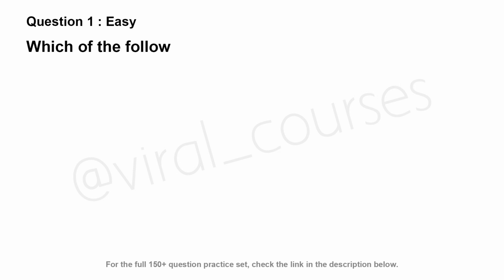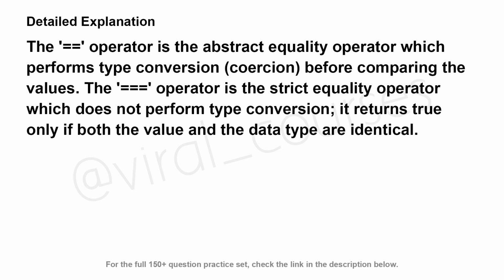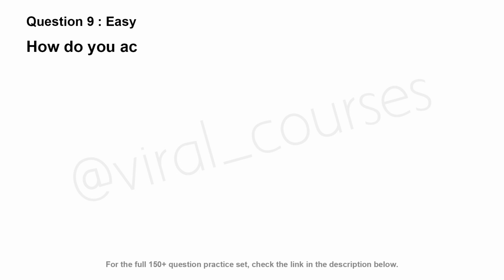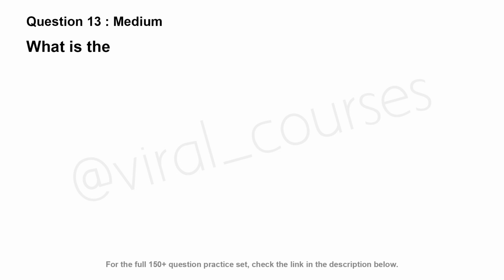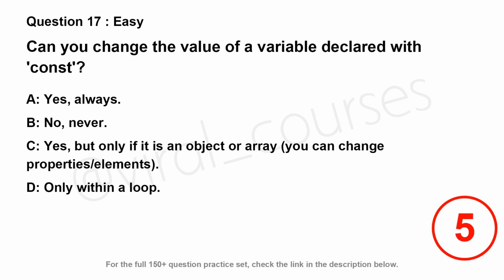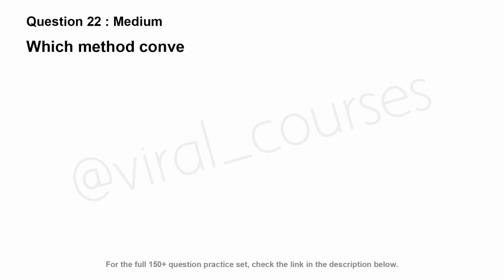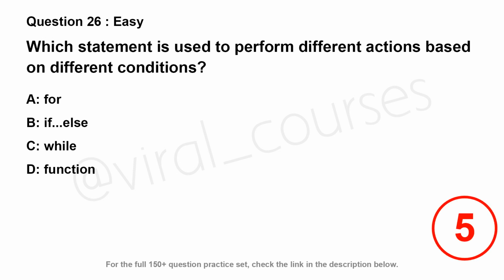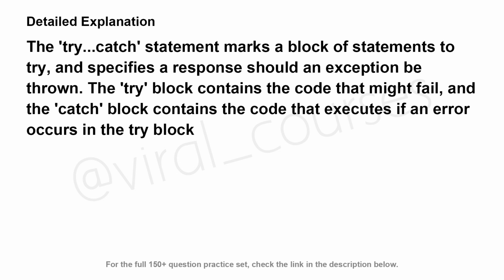JavaScript Basics Practice Questions and Answers for Certification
Master the core concepts of JavaScript with this comprehensive practice exam. This video covers 30 high-quality MCQs designed to mirror the actual JavaScript Basics certification exam. We provide detailed explanations for every answer to ensure you understand the 'why' behind the code. Topics include: Data Types, Variables, Functions, Scope, Loops, and Operators.

QUESTION 1: 00:38
QUESTION 2: 01:24
QUESTION 3: 02:07
QUESTION 4: 02:52
QUESTION 5: 03:56
QUESTION 6: 04:37
QUESTION 7: 05:43
QUESTION 8: 06:23
QUESTION 9: 07:05
QUESTION 10: 07:52
QUESTION 11: 08:39
QUESTION 12: 09:29
QUESTION 13: 10:20
QUESTION 14: 10:59
QUESTION 15: 11:35
QUESTION 16: 12:31
QUESTION 17: 13:13
QUESTION 18: 14:08
QUESTION 19: 14:49
QUESTION 20: 15:37
QUESTION 21: 16:15
QUESTION 22: 17:00
QUESTION 23: 17:37
QUESTION 24: 18:17
QUESTION 25: 19:01
QUESTION 26: 19:39
QUESTION 27: 20:21
QUESTION 28: 20:57
QUESTION 29: 21:40
QUESTION 30: 22:28